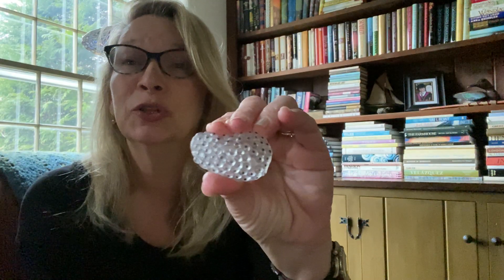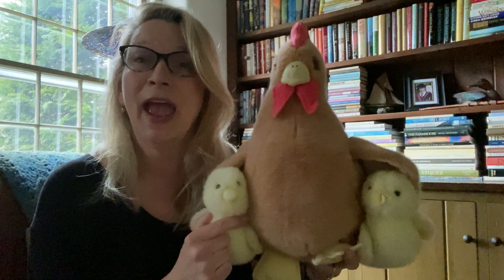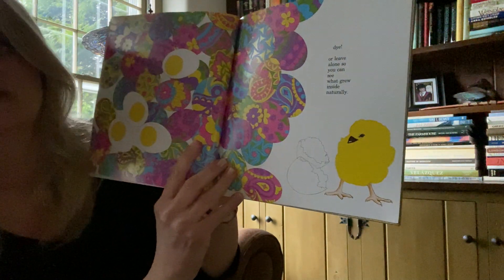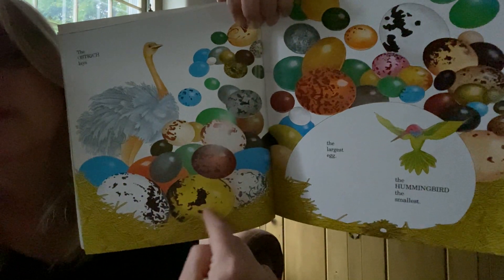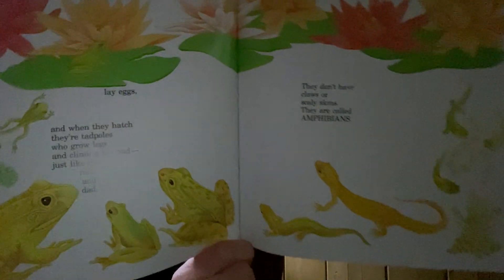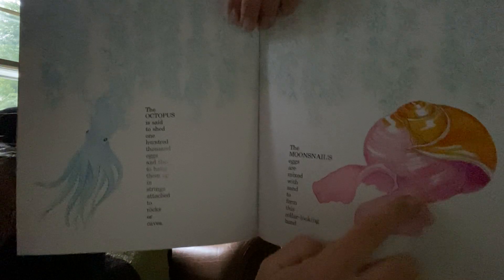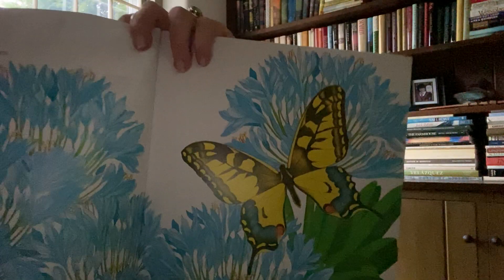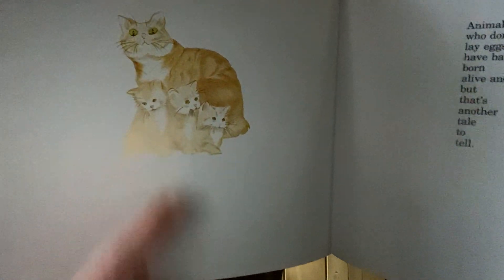Chickens Aren’t the Only Ones